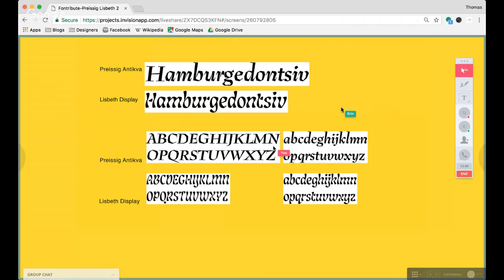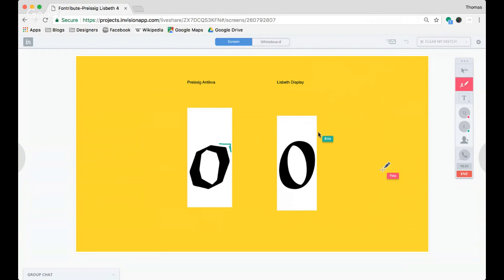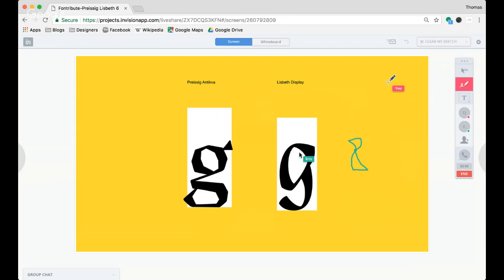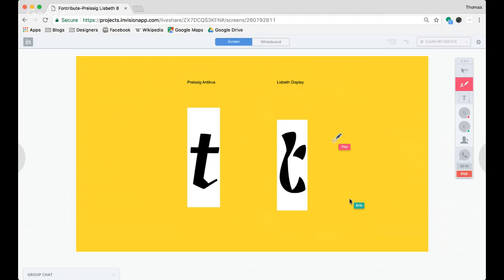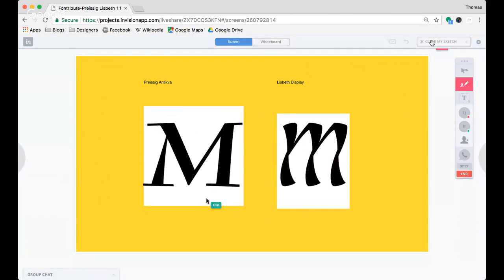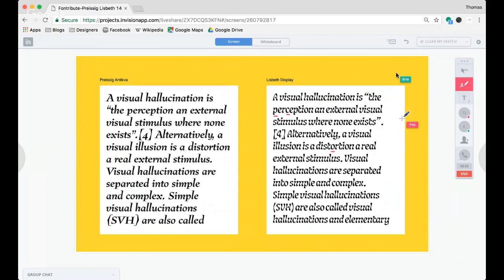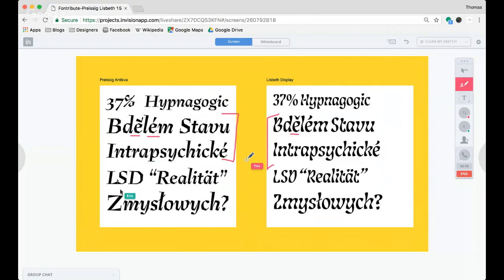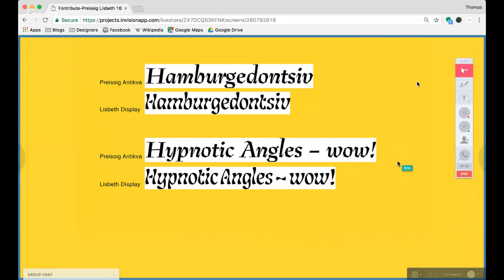Exploring Texture: Fontribute of Preissig and Lisbeth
This week, Erin McLaughlin and Thomas explore the typographic nuances of Preissig Antikva from Storm Type Foundry and Lisbeth from Type Together.